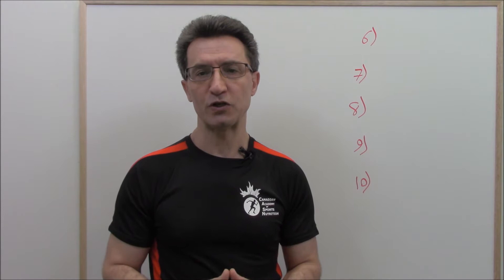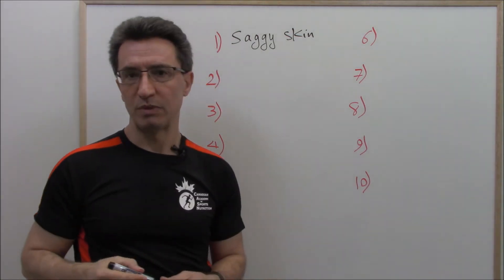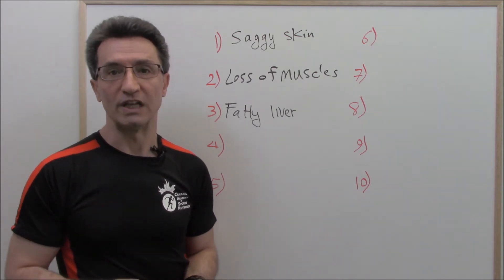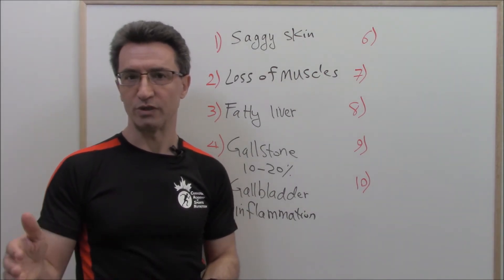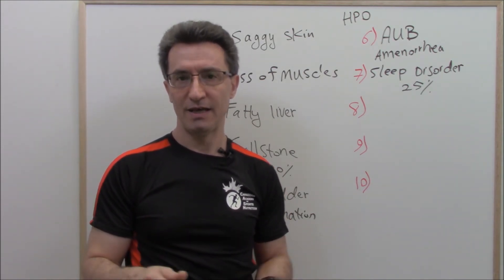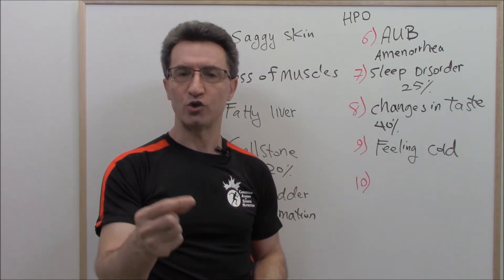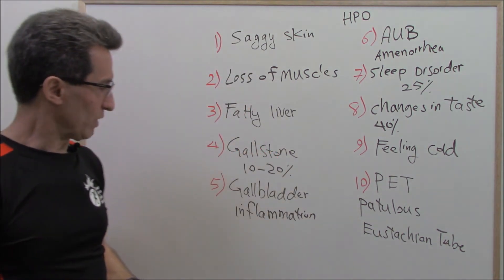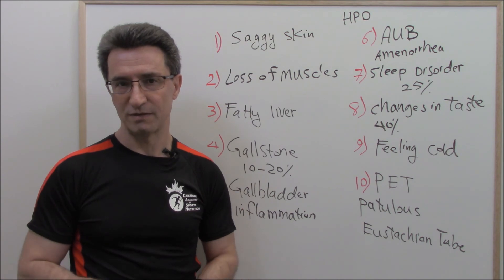10 Medical Complications of Rapid Weight Loss (by Abazar Habibinia, MD, Director of The CAASN)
Copyright Protection:
This video presentation is owned by the “Canadian Academy of Sports Nutrition”, and all rights are reserved and protected by copyright and trademark laws, international conventions, and all other laws relating to the protection of intellectual property and proprietary rights.

No part of the content of this presentation may be reproduced, stored in a retrieval system, or transmitted by any means, electronic, mechanical, photocopying, recording, or otherwise, without written permission from the Canadian Academy of Sports Nutrition.

10 Medical Complications of Rapid Weight Loss:
References:
Books:
1) Schwartz`s Principles of Surgery, 11th edition, 2019.
2) LANGE, CURRENT Medical Diagnosis and Treatment, 2020.
3) LANGE, CURRENT Diagnosis & Treatment: Gastroenterology, Hepatology, & Endoscopy, 3rd edition, 2015.
4) Harrison`s Principals of Internal Medicine, edition 20.
5) Harrison`s Principals of Internal Medicine, edition 18.
6) Tintinalli’s Emergency Medicine: A Comprehensive Study Guide, 9th edition, 2019.
7) QMDT Quick Medical Dx and Rx Treatment, 2020.

Websites:
1) Canadian Academy of Sports Nutrition

Articles:
1) How Weight Loss Changes Your Taste Buds
2)  Associations between Weight Loss, Food Likes, Dietary Behaviors, and Chemosensory Function in Bariatric Surgery: A Case-Control Analysis in Women